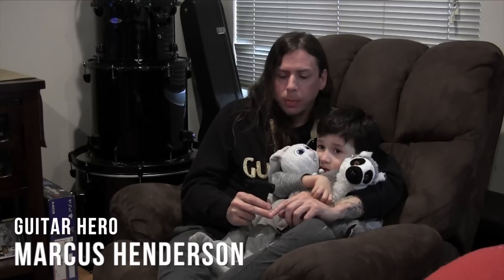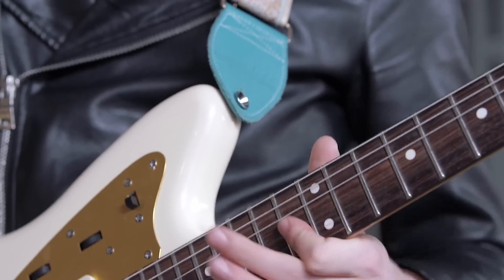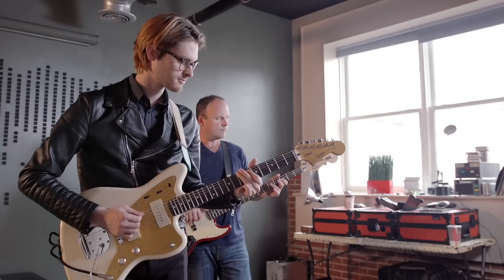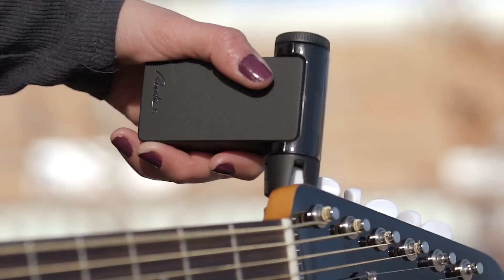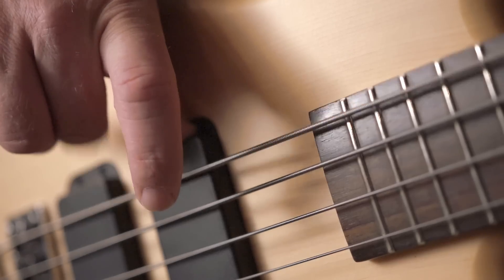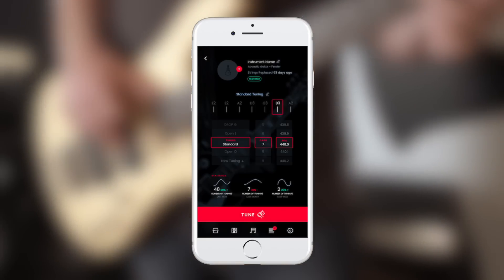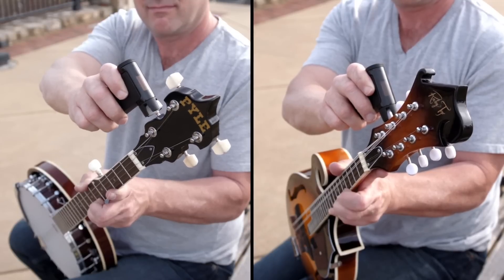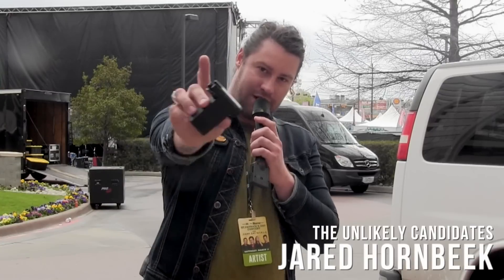Roadie 2 Official Video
Roadie 2 is an automatic string tuner that is quick, easy to use, and three times more accurate than the human ear.

We have taken everything we've learned from the award-winning original Roadie Tuner and upgraded it in every way imaginable.

It’s fully standalone and uses vibration detection to tune in even the noisiest of environments. Roadie 2 is compatible with any string instrument with a guitar machine head including 6-7-12 string guitars, ukuleles, mandolin, banjo and many more. When using Roadie Bass, its new more powerful motor allows you to tune Bass guitars as well.

Roadie 2 adds new dimensions to music-making by allowing you to freely experiment with known alternate tunings as well as save custom alternate tunings that you find yourself.